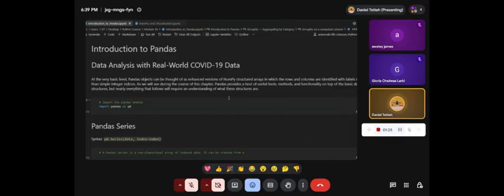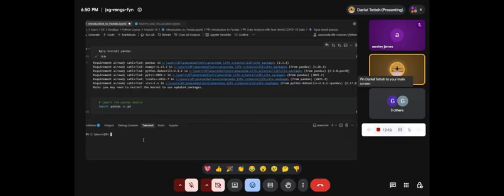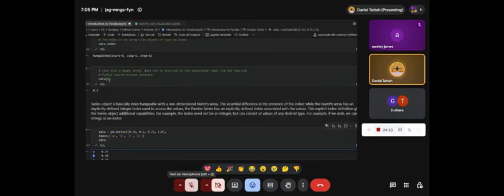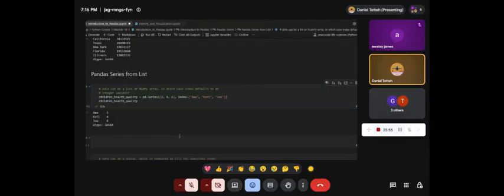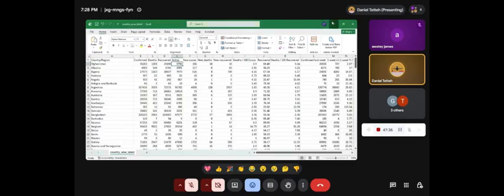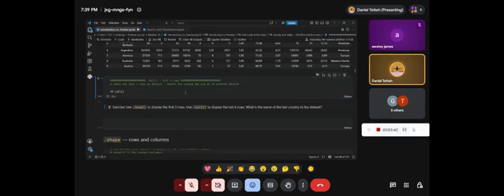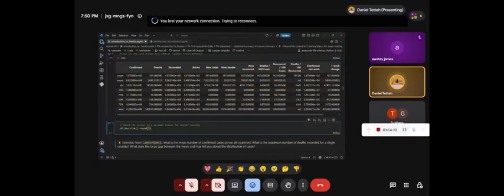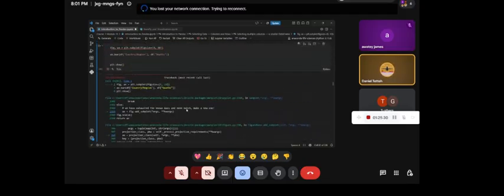Introduction to Pandas #18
In this series, we will be walking through everything you need to know to get started in Pandas! In this video, we learn about reading in Files in Pandas.